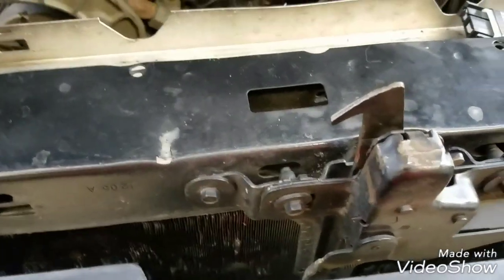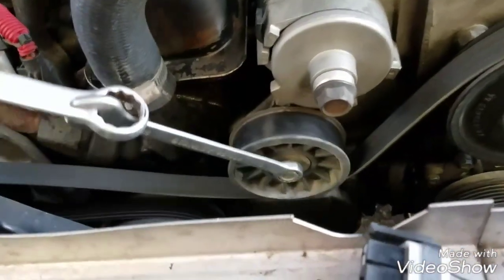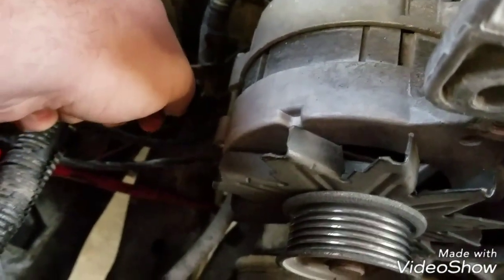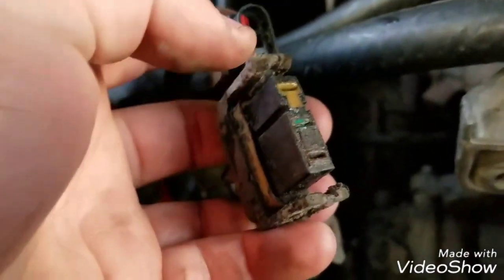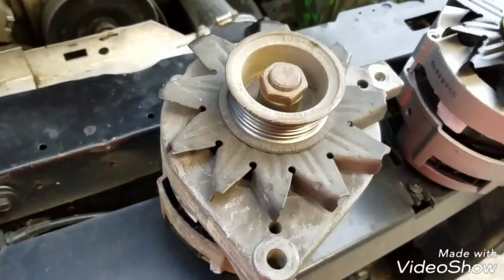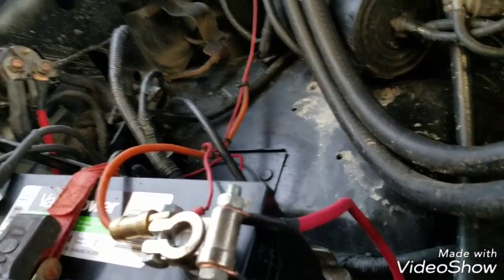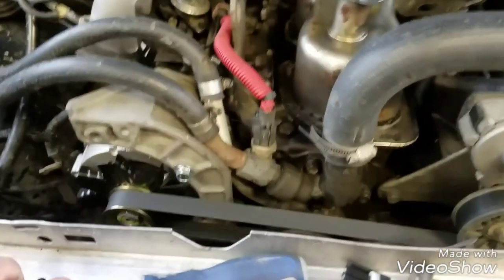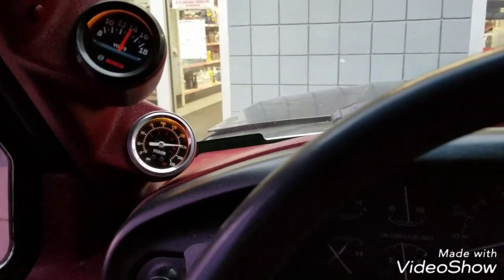1980-96 OBS F-Series: 2G Alternator Replacement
This video explains how to replace an old 2G Alternator on an F Series.

Average cost is $100, and tools needed are:

-15mm Wrench
-9/16" Wrench

Part used:

-Carquest Remanufactured 75amp Alternator

Part #: 7732-2A

Total time for replacing is about 10 minutes.